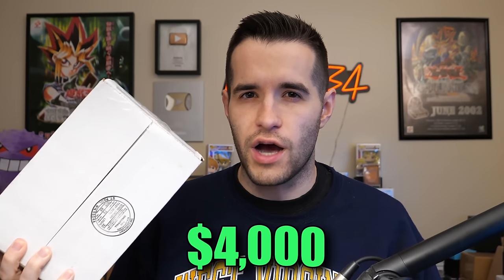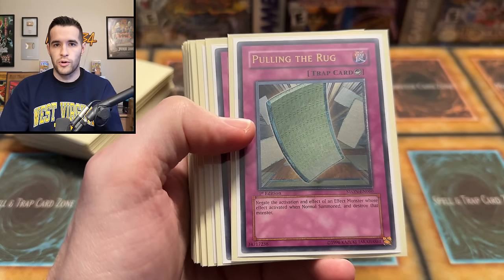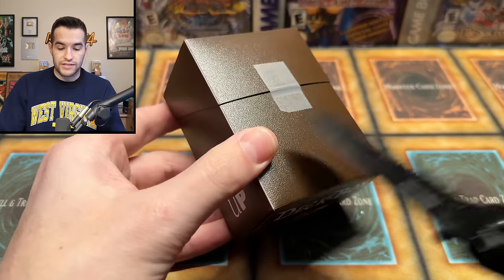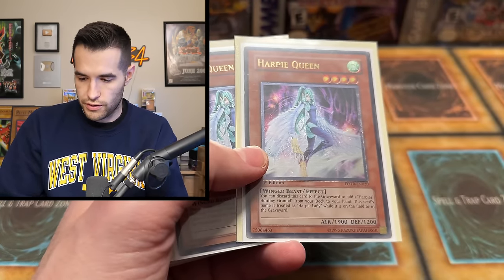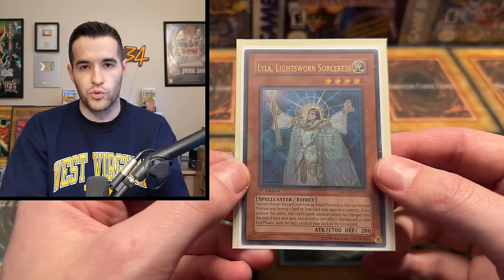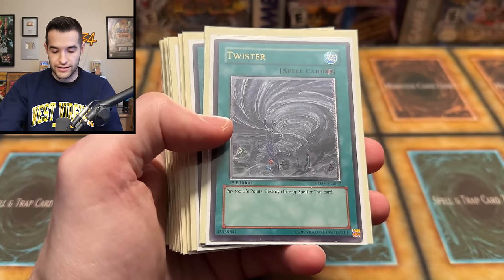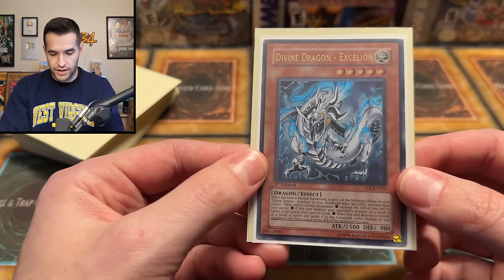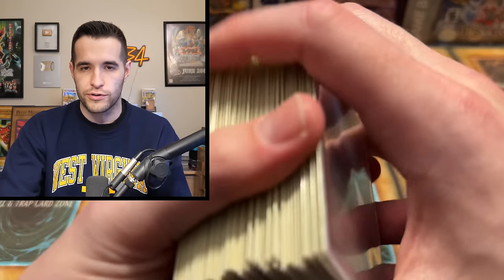Opening A COMPLETE 100% Ultimate Rare Yugioh Collection!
Sassyotto x Ruxin34 Mystery Pack:
RUXIN2023

➤TCGPlayer Link!